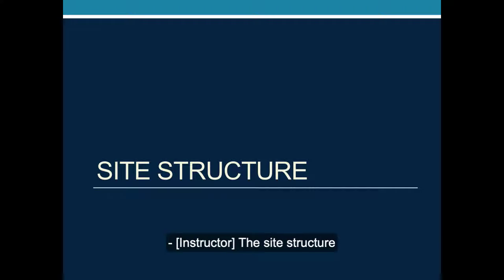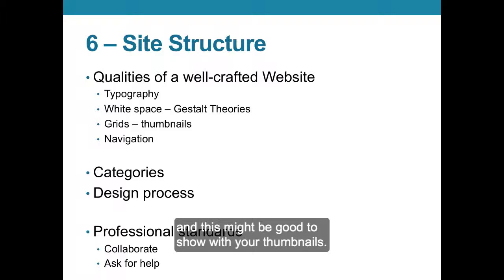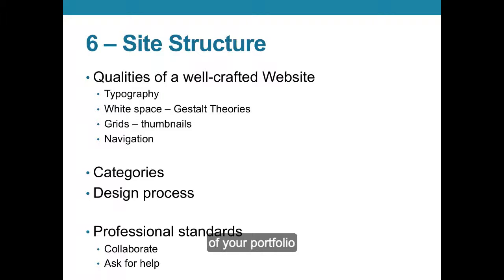6 Site Structure cc